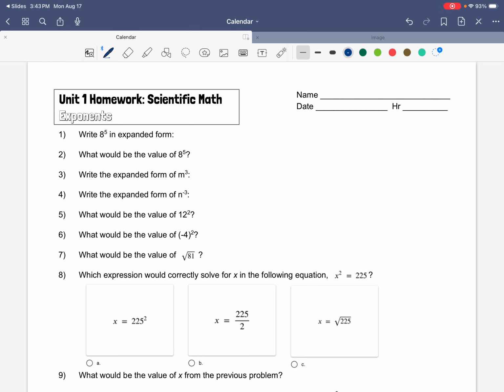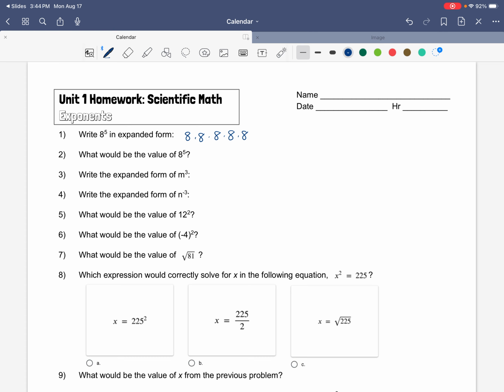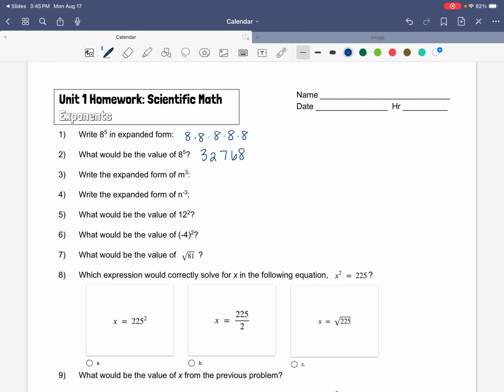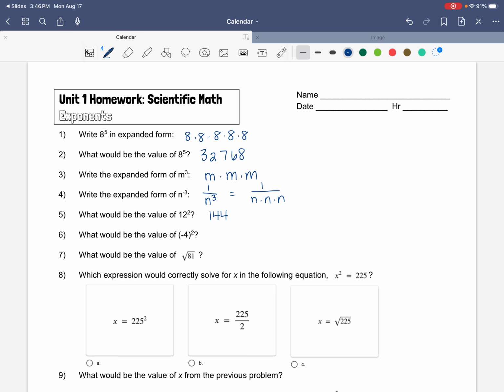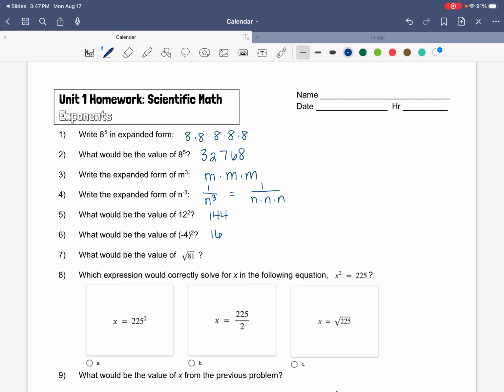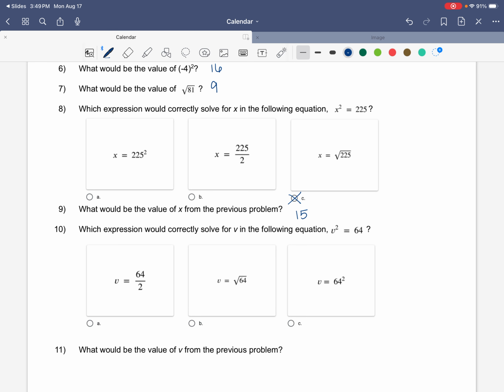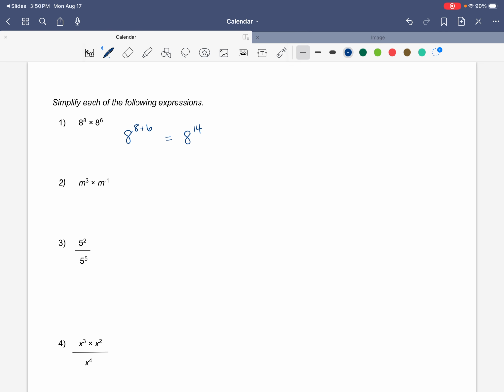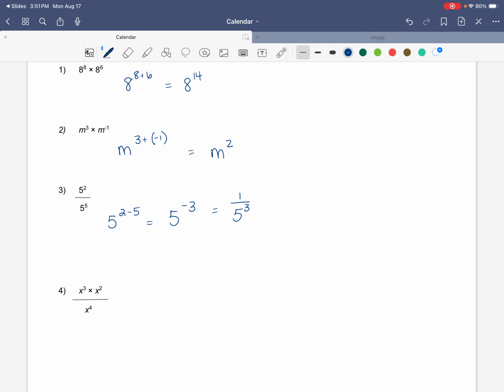Physical Science: Exponents Homework